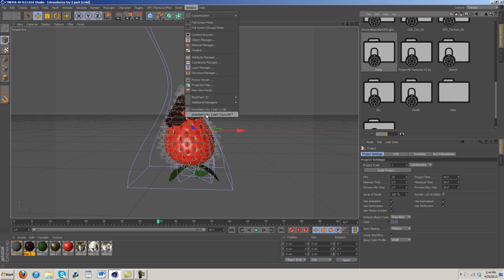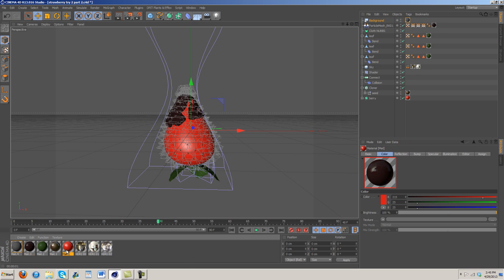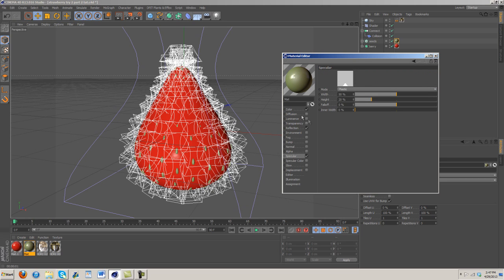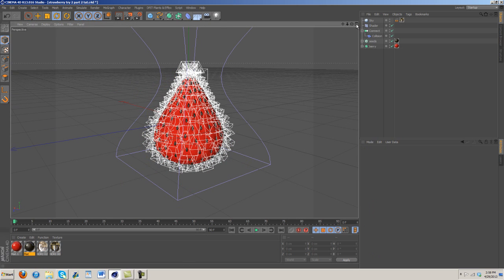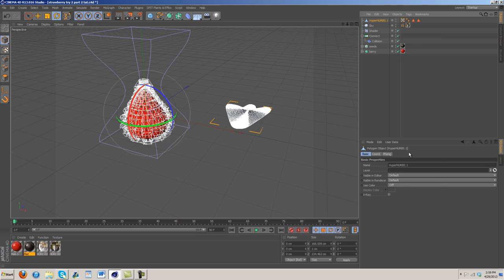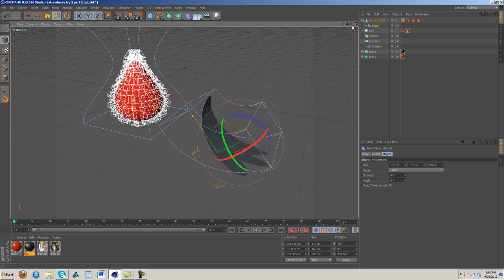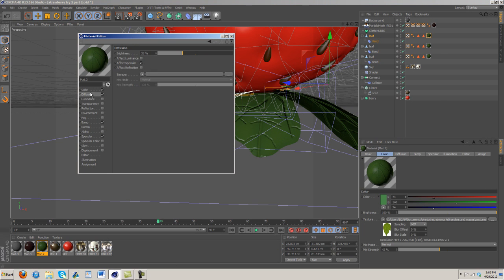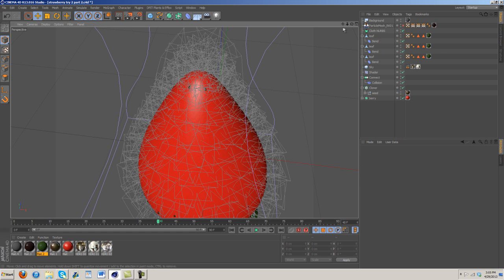Realistic Chocolate Strawberry | Cinema 4D Tutorial + RealFlow | Part 2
This Cinema 4D tutorial series is going to show you how to create a realistic strawberry that is covered in thick chocolate. The second part of the series is showing you how to create the different materials, as well as creating the leaves. Next tutorial will be on using Realflow to create the chocolate.